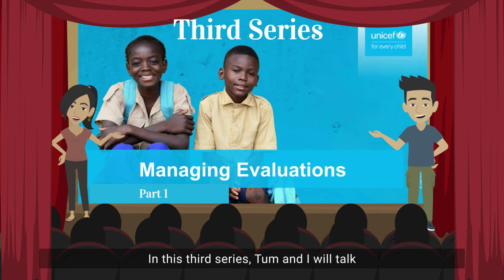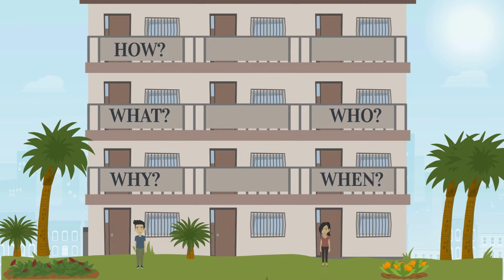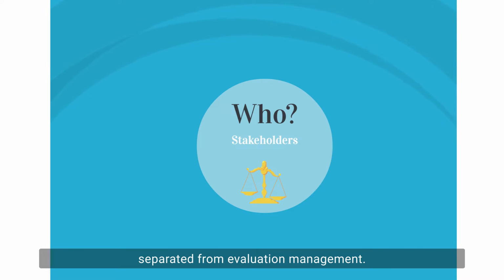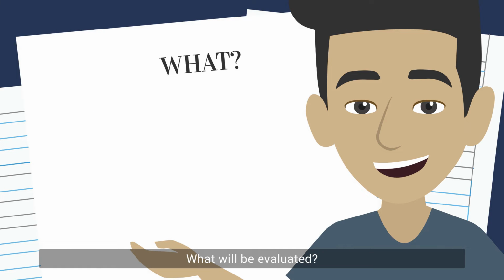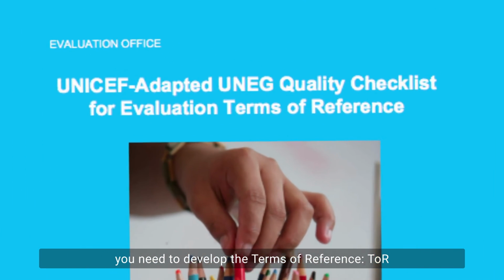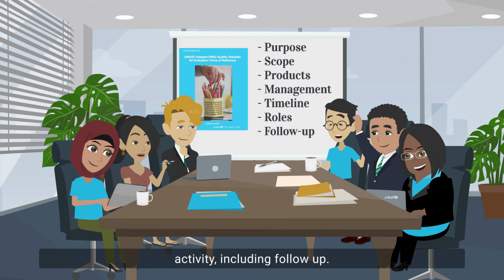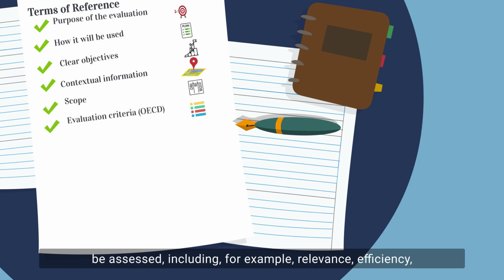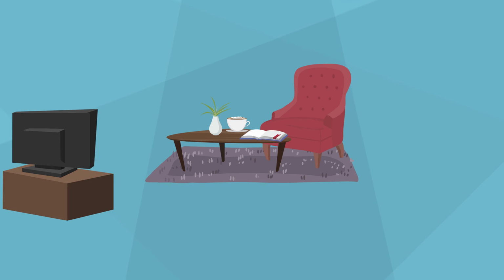Evaluation management. Part I (Eng)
Evaluation is a critical tool for UNICEF because it helps us measure the impact of our work on children. Evaluation makes our programmes stronger through accountability and learning. This process of learning and adapting is essential; hence, UNICEF EAPRO has designed an evaluation learning series comprised of short videos on evaluation basics, evaluation management, and national evaluation capacity development.

At the end of this session, you will better understand the different evaluation phases from the onset, and how to supervise the evaluation implementation to guarantee the highest standards. You will learn about evaluation scoping, how to procure the evaluation teams or consultants, the inception phase, data collection, reporting, communication and use of the evaluation results.

See four-part video on Series 1. Basics of Evaluation before proceeding with this video.

Resources referred to in the video:

1. UNEG good practice guidelines for the follow-up to evaluations, UNEG, 2010.
Emerging good practice on managing for development results (MfDR) sourcebook, third edition, OECD-DAC, 2008.
About UNICEF Laos

The UNICEF Lao PDR country office works across a variety of areas to help ensure child survival and promote child rights. Working with the Lao Government, UN agencies, civil society and international NGOs, UNICEF works across health, nutrition, education, water and sanitation and child protection sectors with the aim of realising the rights of every child.

The country is also vulnerable to seasonal, extreme climatic events such as annual river floods, flash floods and landslides, rodent infestation and related animal and human epidemics. Such events have devastating impacts on rural households dependent on natural resources for their income and food security.